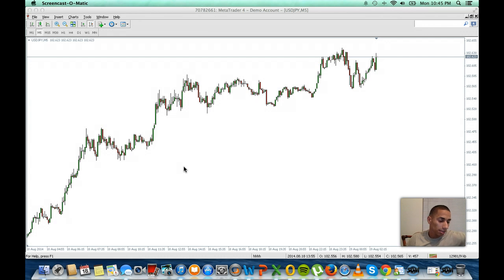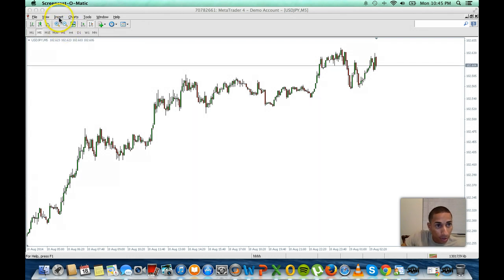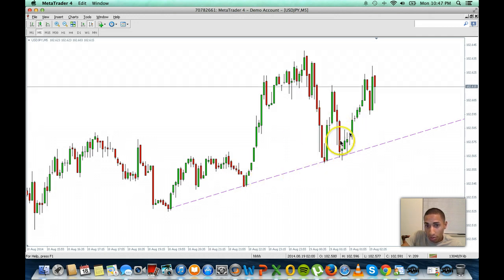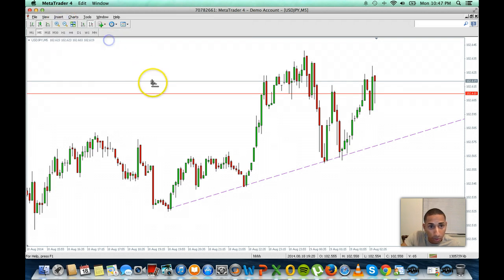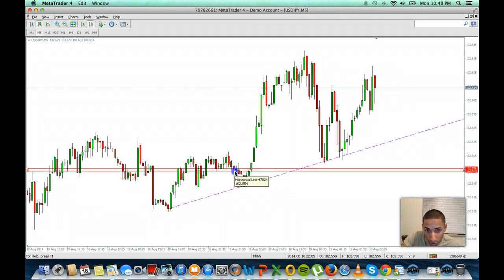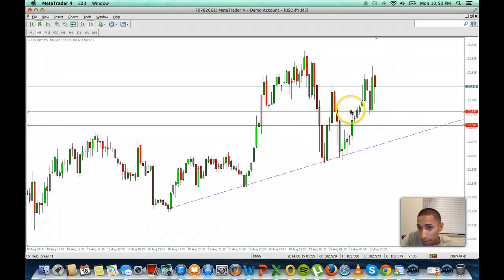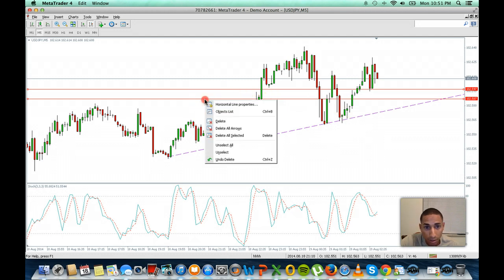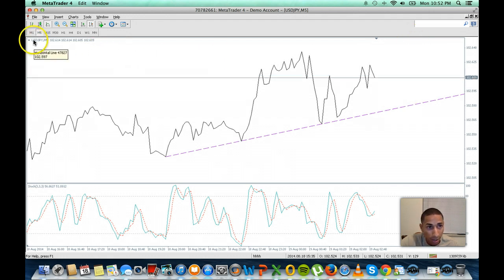Trend Lines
Very simple video on drawing trend lines.. hope this helps!